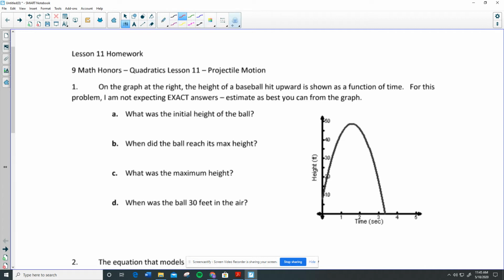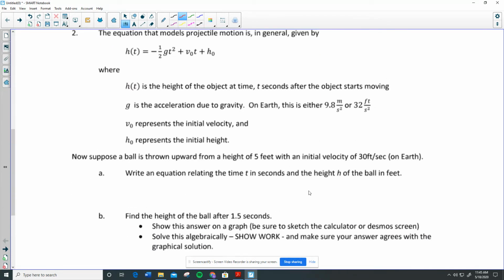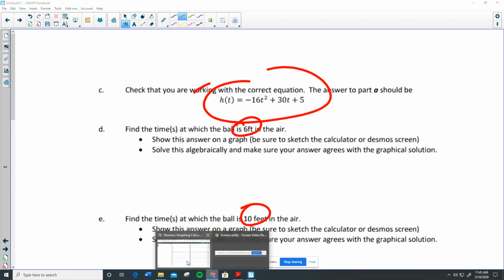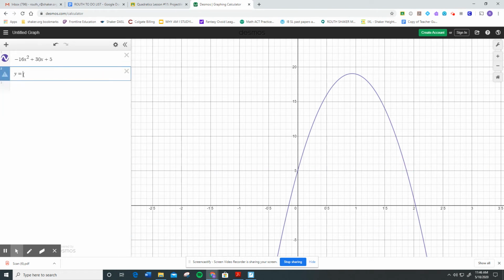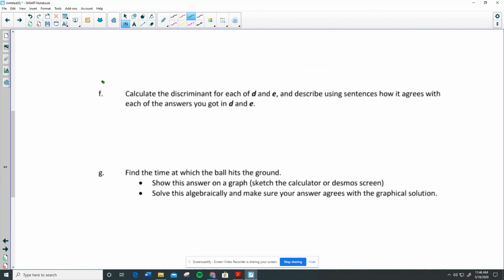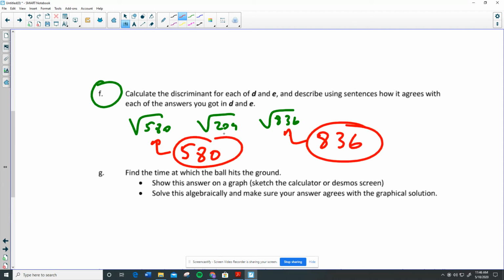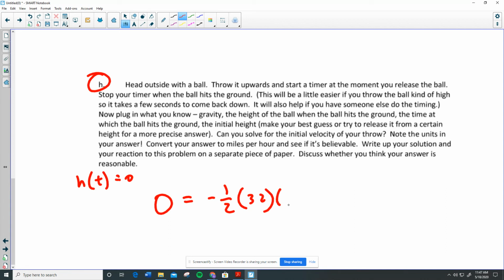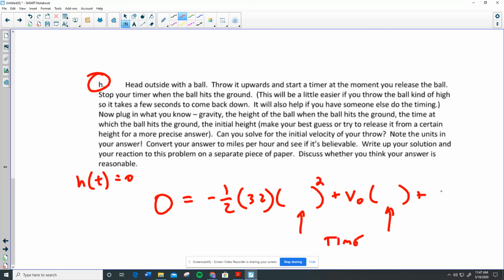Untitled: May 18, 2020 11:48 AM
Extra help for lesson #11